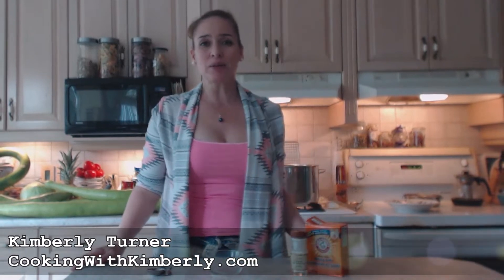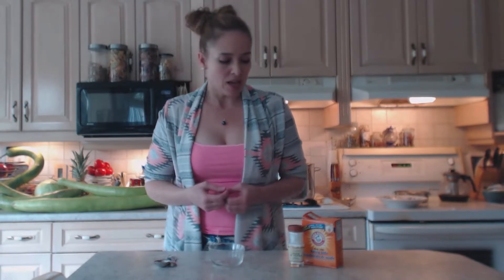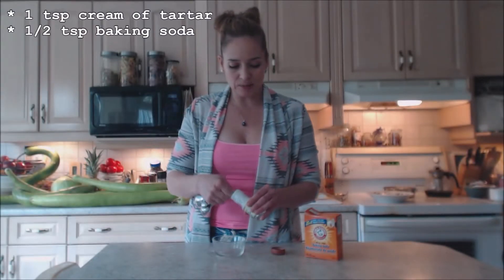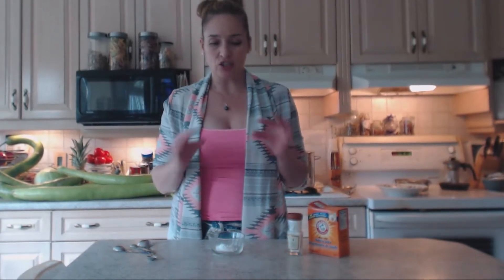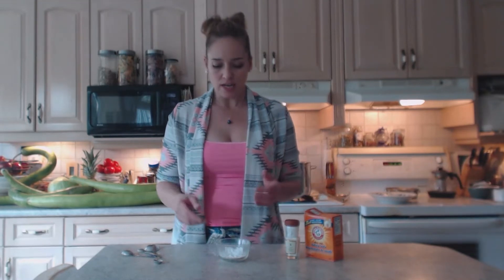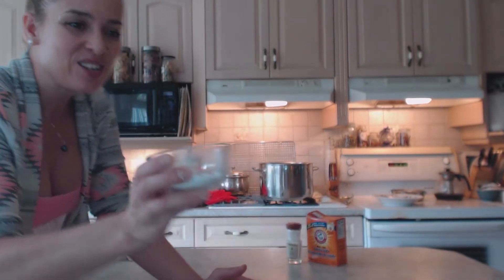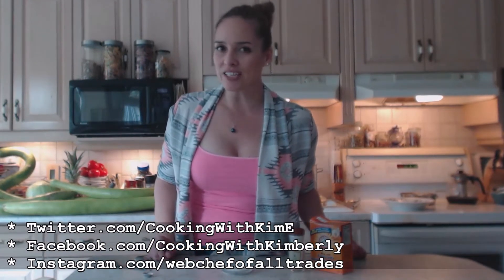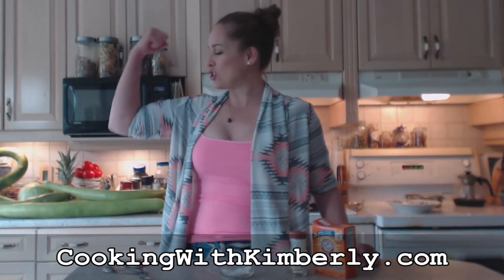How to Make Paleo Baking Powder: Cooking with Kimberly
shares with you How to Make Paleo Baking Powder!